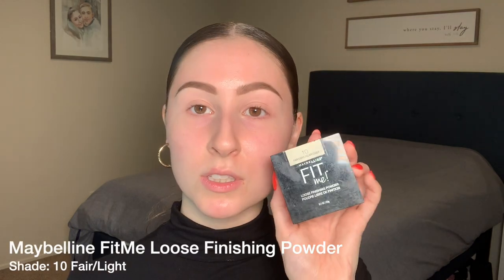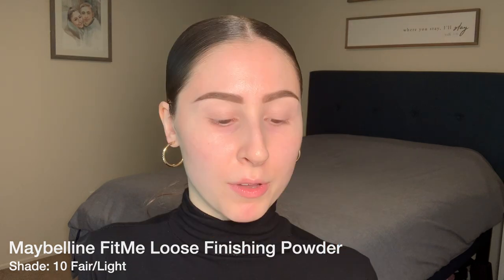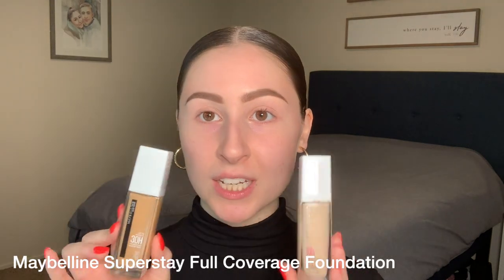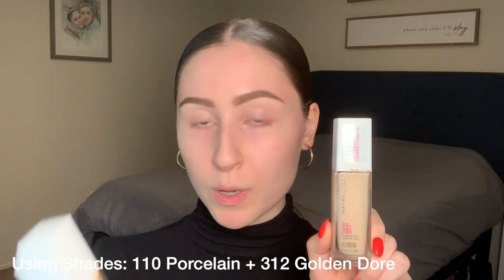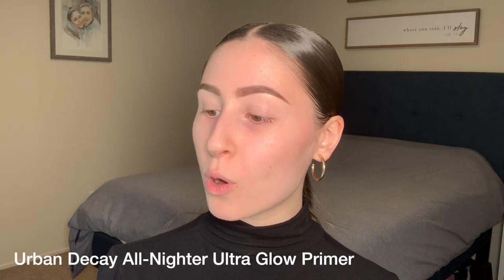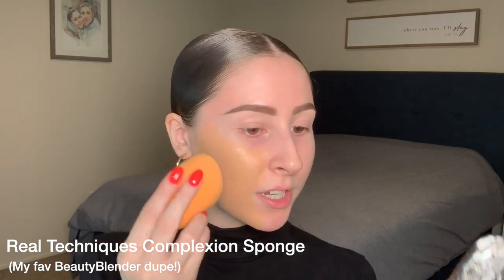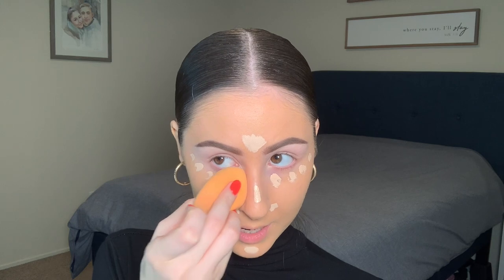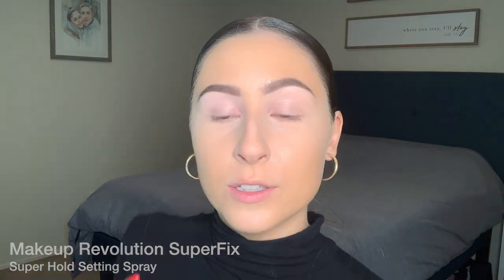How to do your foundation LIKE A PRO 🔥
Welcome back! As a professional Dancesport makeup artist and competitor, I’m sharing with you all my tips on how to make your foundation last all day while still looking flawless. 🙌

No cakeiness 🍰🚫, but you still get all the coverage and longevity you need! 💗

✨ Facebook: RickieT.Beauty + Rickie Taylor Dubovyk

❣️ MAKEUP USED IN THIS TUTORIAL ❣️
           (In order of how I used them) ⠀

~FACE~⠀
🤍 Clinique Moisture Surge Moisturizer
🤍 Urban Decay All nighter Ultra Glow Face Primer
🤍 Maybelline FITMe Loose Finishing Powder - Shade 10 Fair/Light
🤍 Makeup Revolution SuperFix Super Hold Misting Spray
🤍 Maybelline Super Stay Full Coverage Foundation - Shades 110 + 312⠀
🤍 JCat.Beauty Stay-Surance Concealer - Shade Custard⠀*SHOWN*
🤍 e.l.f. Hydrating Camo Concealer - Shade Fair/Warm *USED*
🤍 Maybelline FITMe Matte + Poreless Pressed Face Powder - Shades 110 + 128
🤍 Jaclyn Cosmetics Cream Bronzer - Shade Nakey
🤍 Made by Mitchell Blursh - Shade Posey Rosey *USED*
🤍 e.l.f Putty Blush - Shade Turks and Caicos *SHOWN*
🤍 Nars Powder Bronzer - Shade Laguna
🤍 Revlon Powder Blush - Shade 003 Mauvelous
🤍 @jaclynhillcosmetics ‘The Flash’ Highlighting Palette - Shade Sparks